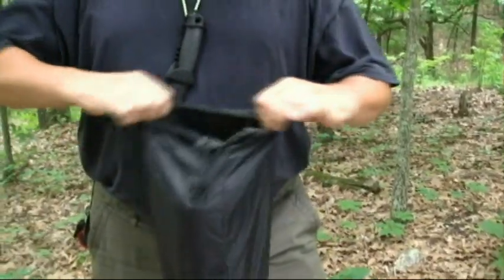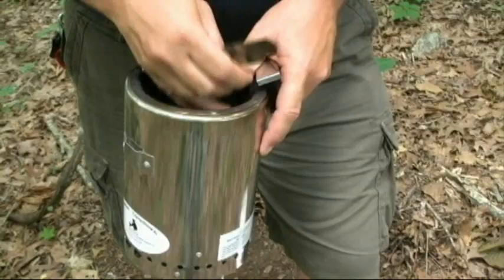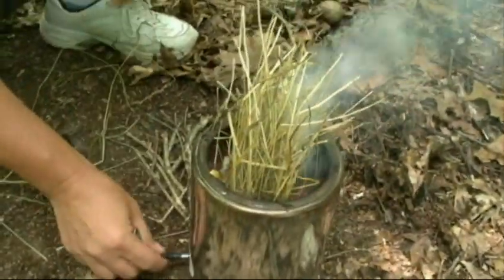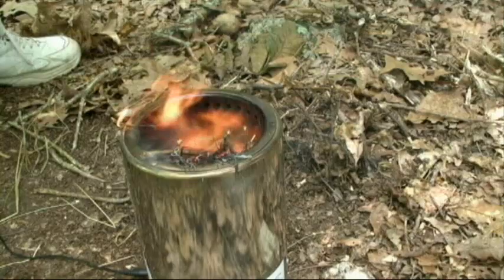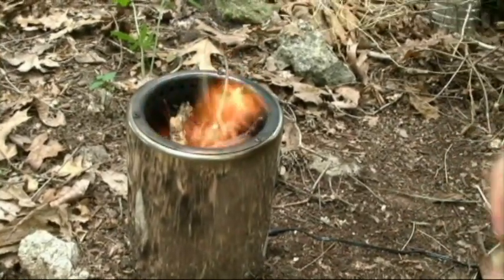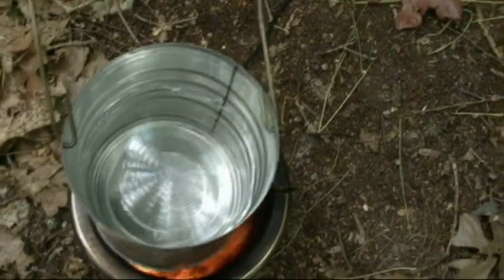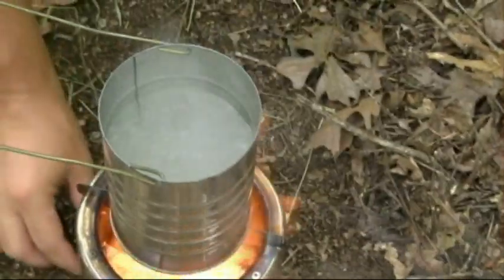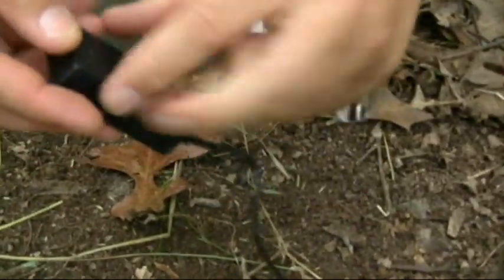Gear Review - Spenton Woodgas Stove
If you are looking for a woodgas stove for your camping/bushcrafting Spenton LCC has come up with a great model! This stove will burn any combusible materials (NEVER use alcohol, gasoline, or kerosene) at a high enough temperature to quickly cook your food or boil water. This is a fun and easy stove to use..